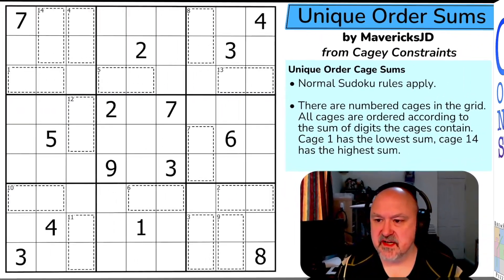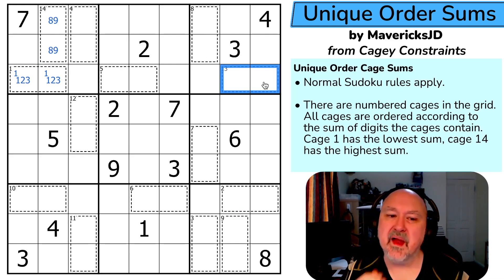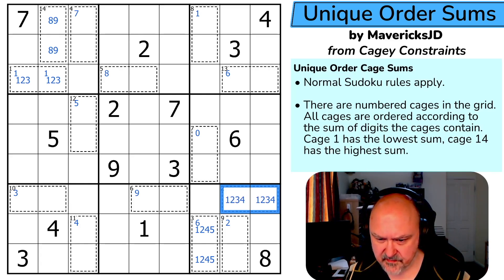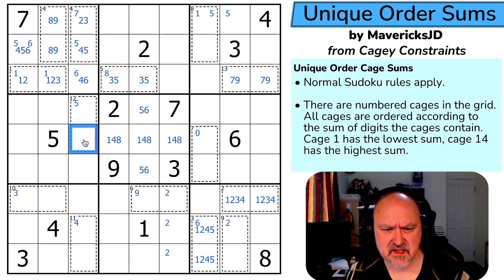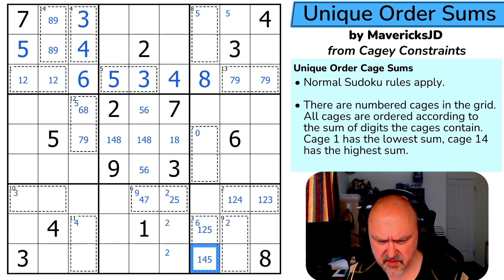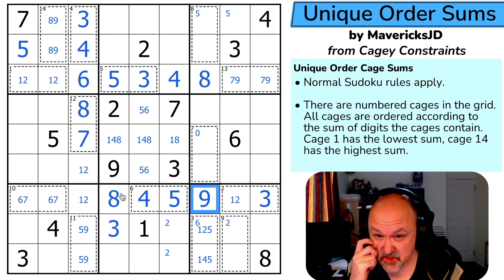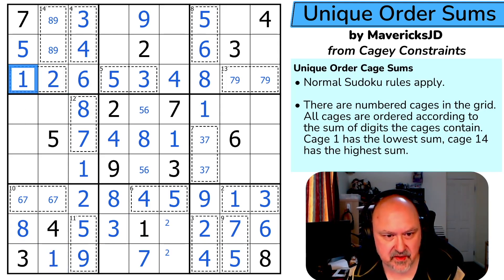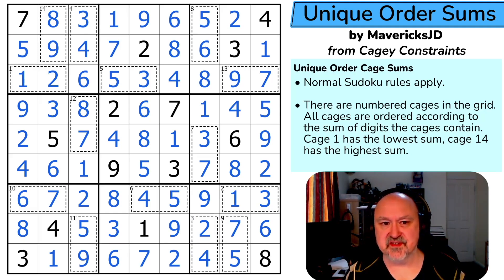Cagey Constraints: Unique Order Sums by MavericksJD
BremSter solves "Unique Order Sums" by MavericksJD from the Cagey Constraints Puzzle Pack.
A Sudoku using the Unique Order Cage Sums constraint.

The Cagey Constraints Puzzle Pack was created by a lot of creators on Skunkworks between August 2022 and December 2023.

You can download a copy of the pack for free from the following

📋 Puzzle Rules:
• There are numbered cages in the grid. All cages are ordered according to the sum of digits the cages contain. Cage 1 has the lowest sum, cage 14 has the highest sum.